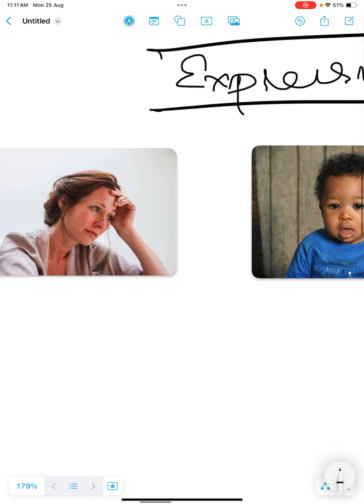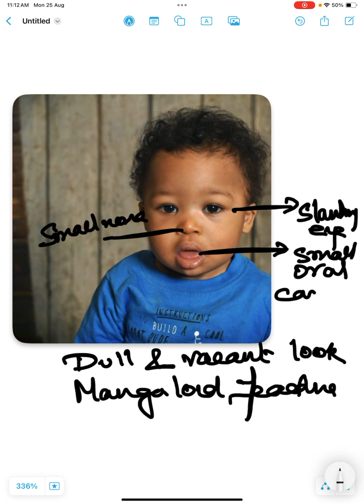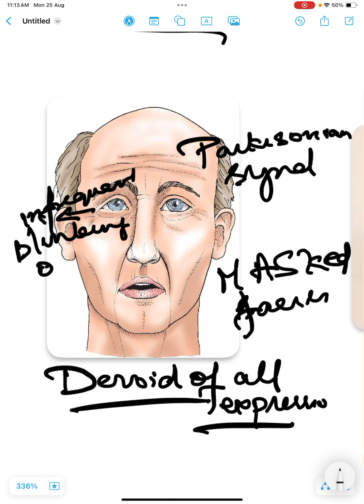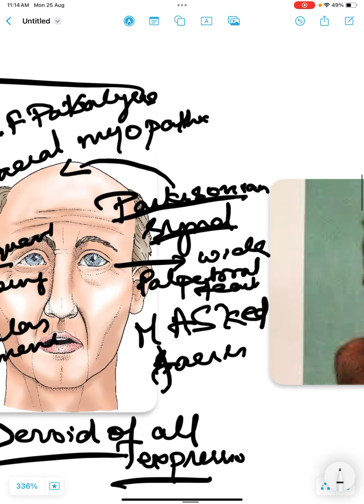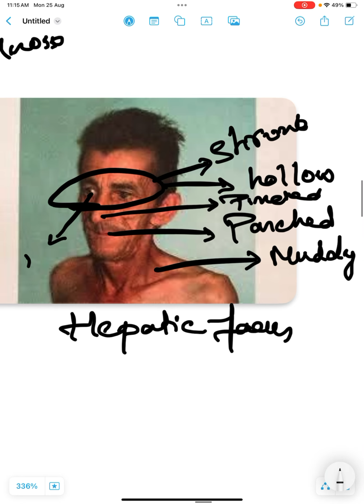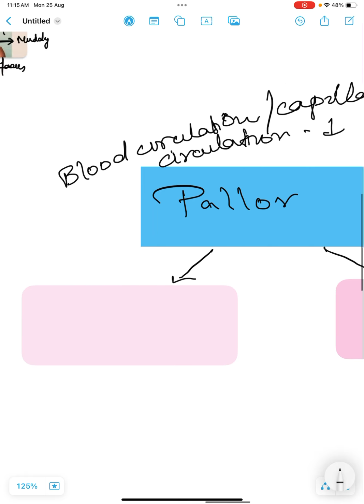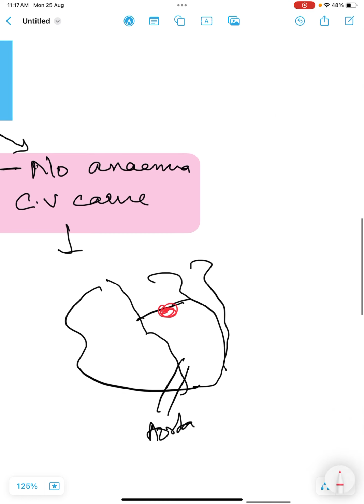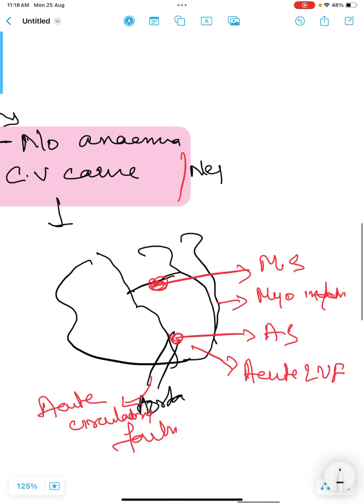FACIES part 1 I Facies – The Face as a Mirror of Disease" I Dr Naaz classes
Facies refers to the characteristic appearance or expression of the face seen in various systemic diseases. Changes in facial features often provide important diagnostic clues, as many disorders produce distinctive patterns such as edema, rashes, wasting, or abnormal muscle tone. Recognition of these typical facies can guide early diagnosis and management.